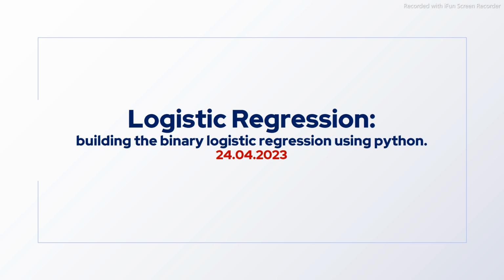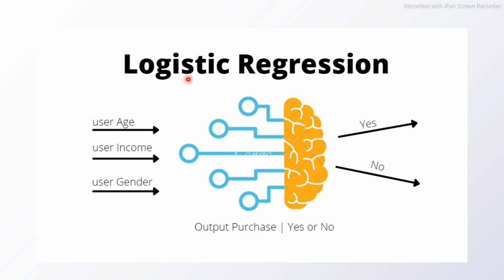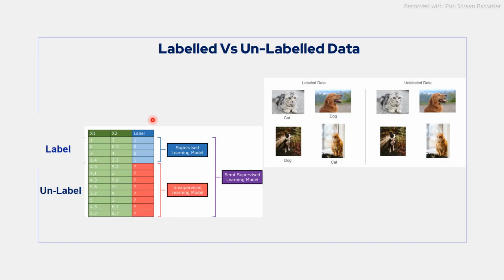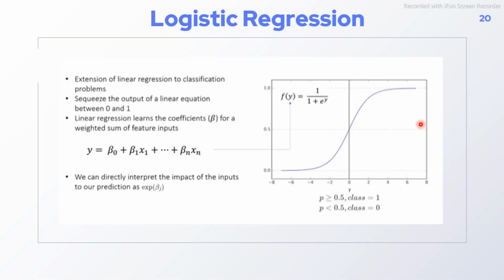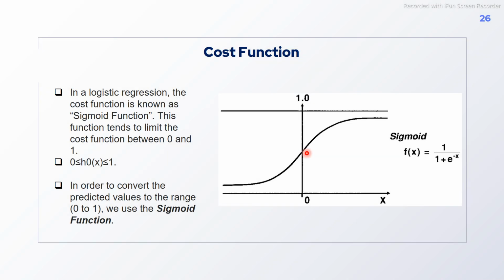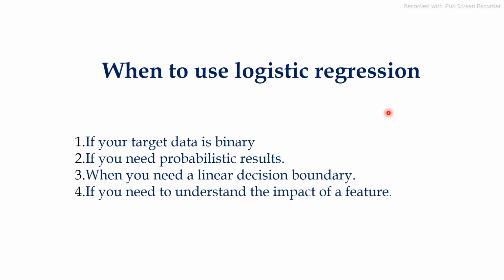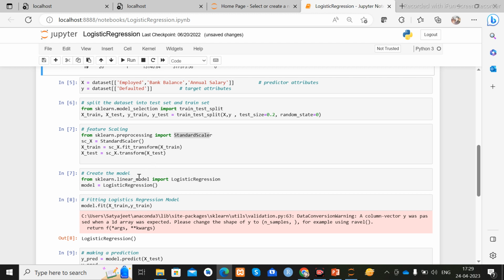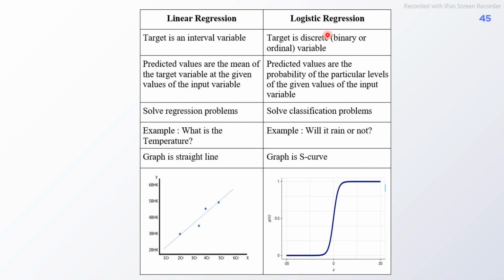Logistic Regression and programming using Python